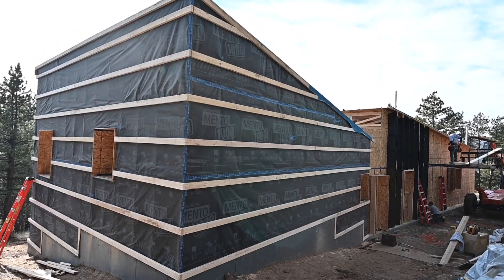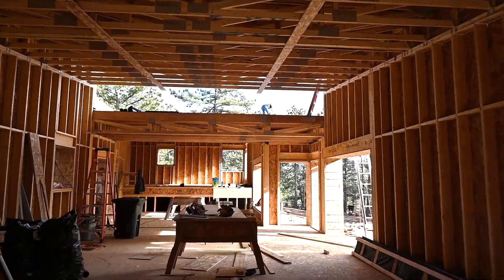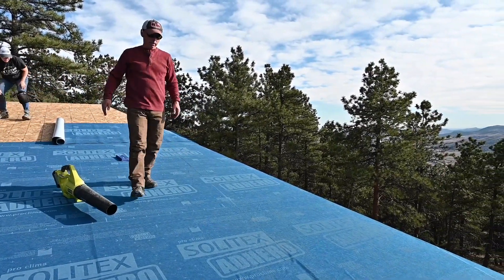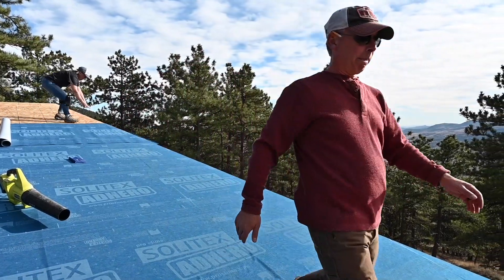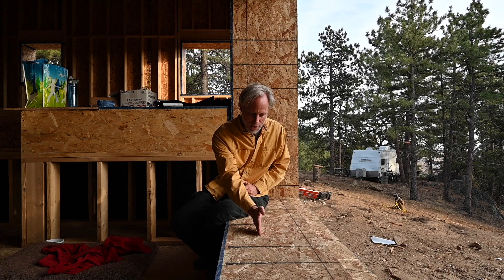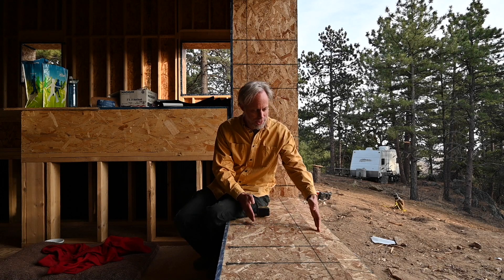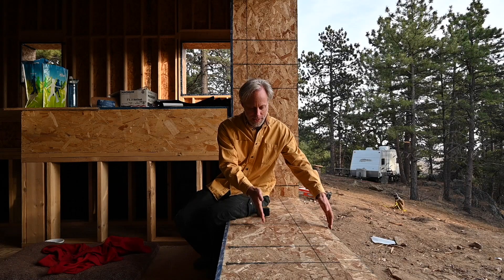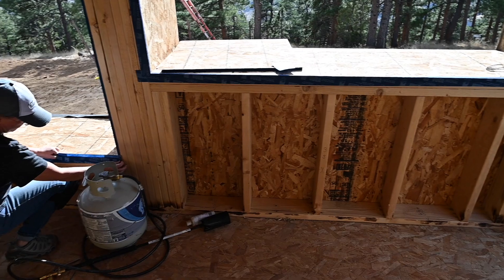Benefits of Outrageously Thick Walls, and Why Thin Walls Should Go Out Of Fashion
Andrew Michler, principle of Hyperlocal Workshop and author of 'Hyperlocalization of Architecture: Contemporary Sustainable Archetypes', discusses his concepts on the secondary uses of thick walls in high performance envelopes using the now-in-process AB Passive House as an example. This project will be the home of the couple behind the My Mountain Living YouTube channel